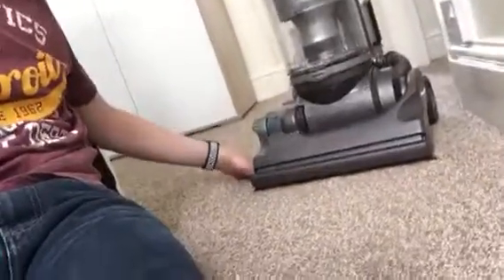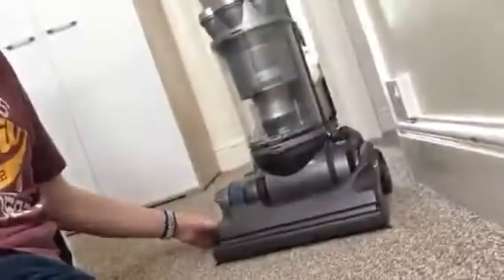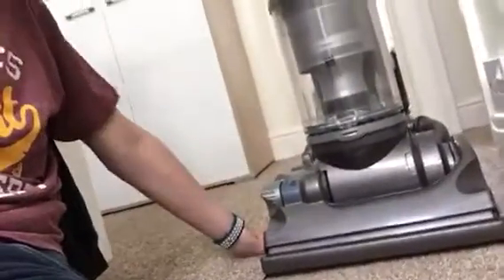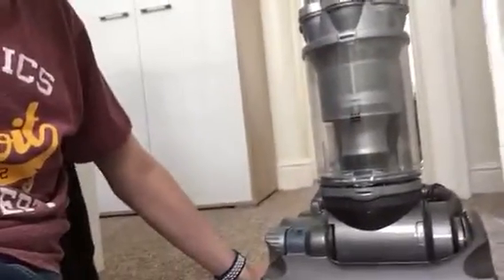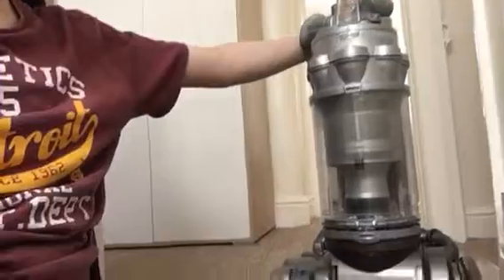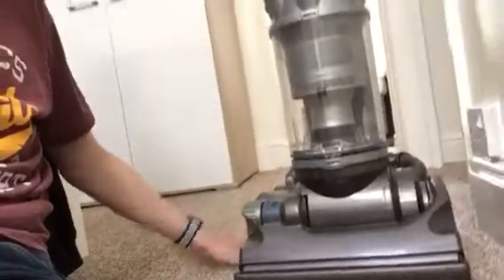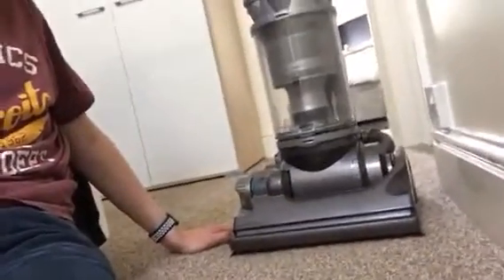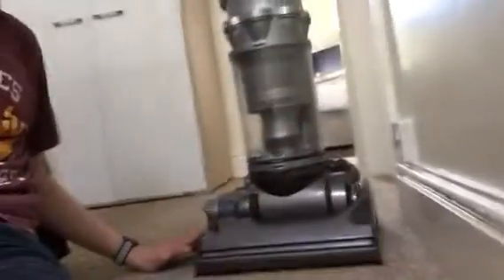Why I am selling the DC14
I have enjoyed owning this Dyson but now I am going to sell it and get a new vacuum to replace it. I won't reveal what I am getting yet but when I have it, I will make a video.